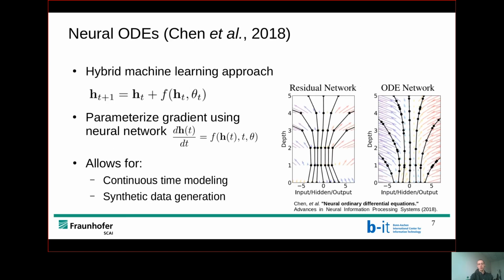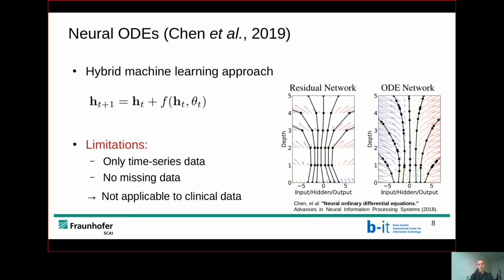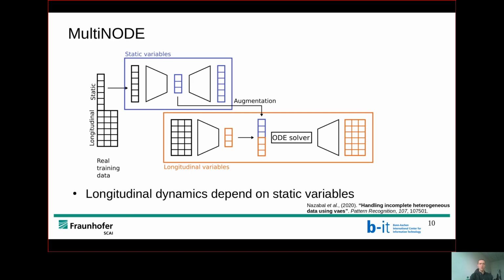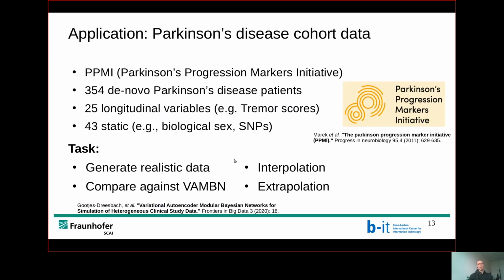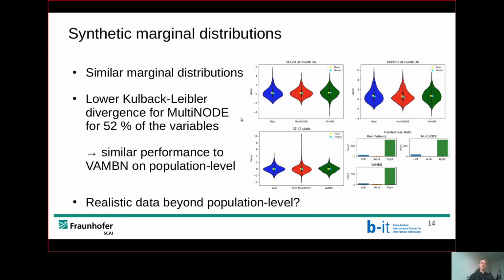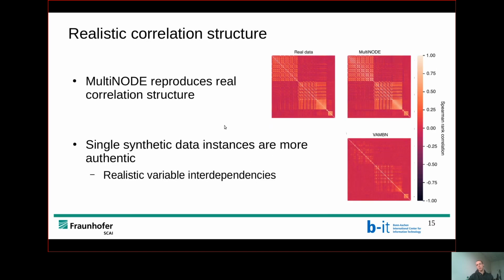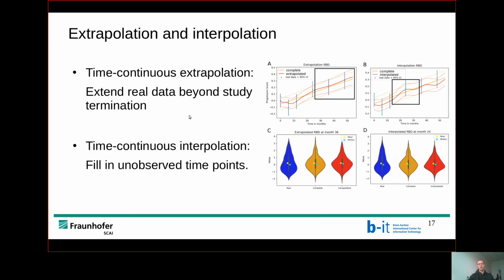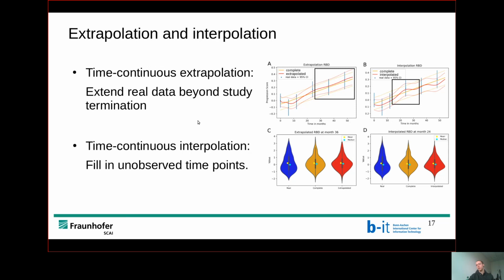Synthesizing realistic patient-level data... - Colin Birkenbihl - TransMed - Talk - ISMB/ECCB 2021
Synthesizing realistic patient-level data using multimodal neural differential equations - Colin Birkenbihl - TransMed - Talk - ISMB/ECCB 2021